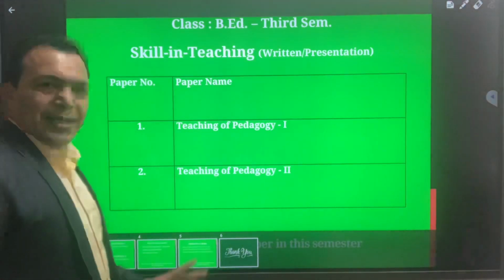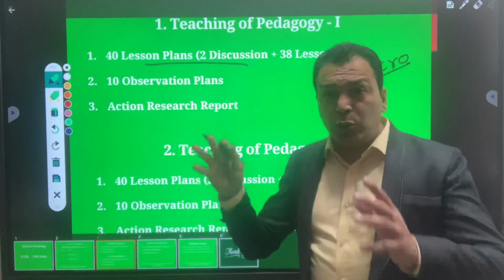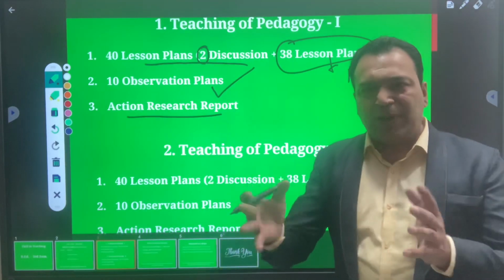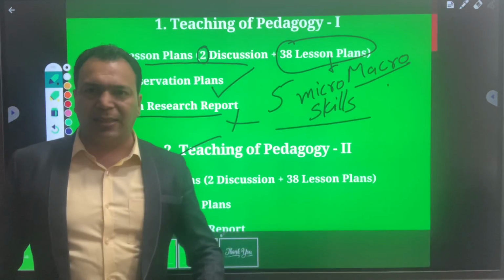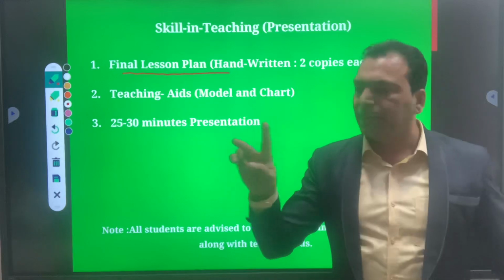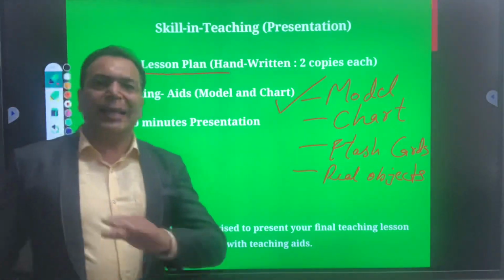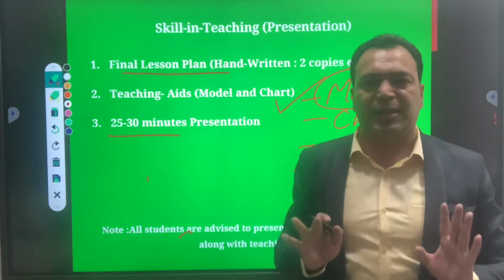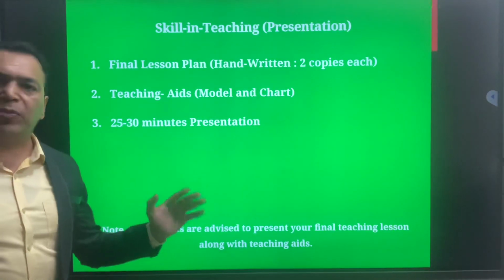Skill in Teaching (Revision Class)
B.Ed. Skill in Teaching (Revision Class)

Consult us for Admission Guidance and Coaching : B.Ed. | M.Ed. | CTET

                    6.30 to 7.30 PM (B.Ed. Class)

Branch Office :     # 448, G-Block (First  Floor), BRS Nagar, Ludhiana.

Branch Office :     B-90, Church Road, Ferozepur Cantt.